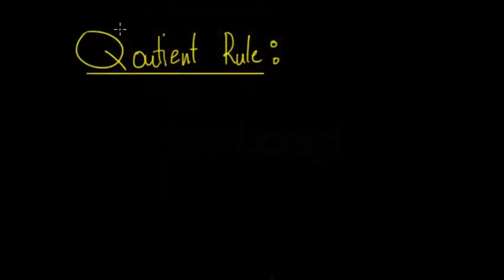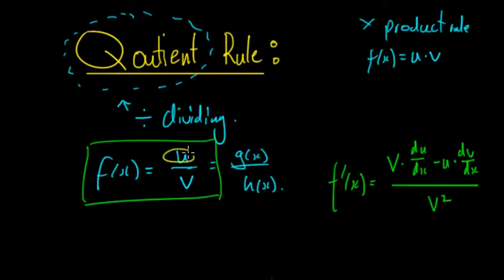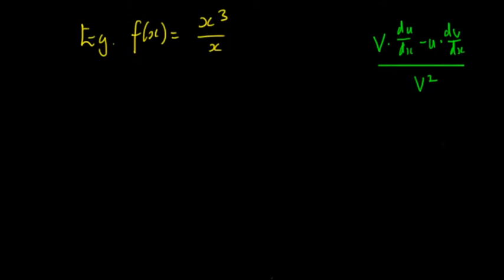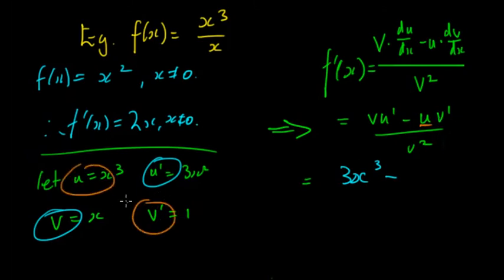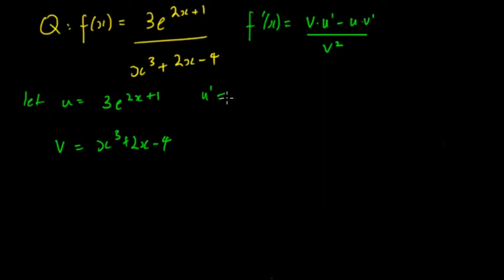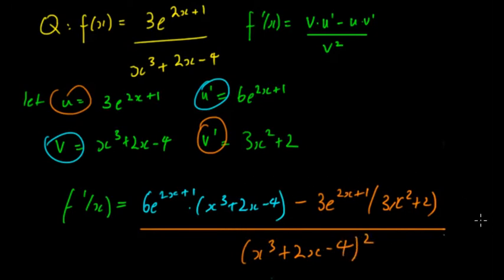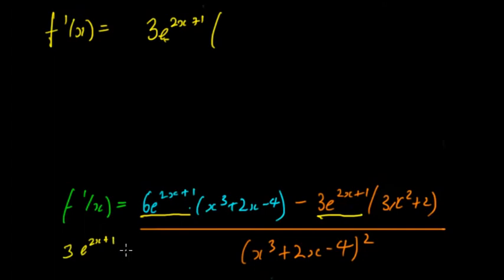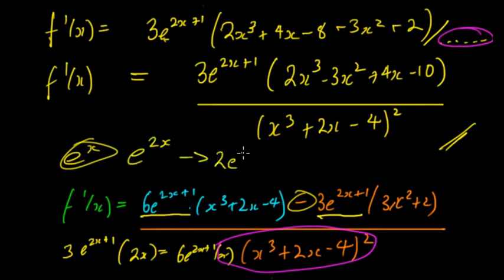Quotient Rule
In this video, we look at the quotient rule. The quotient rule is used to determine the gradient function of an equation when we have one equation divided by another equation (a quotient).